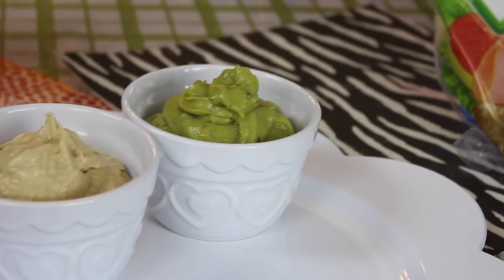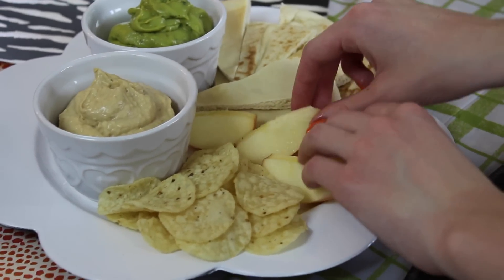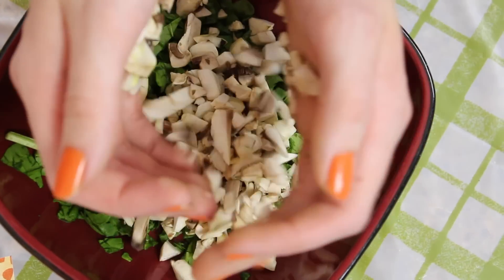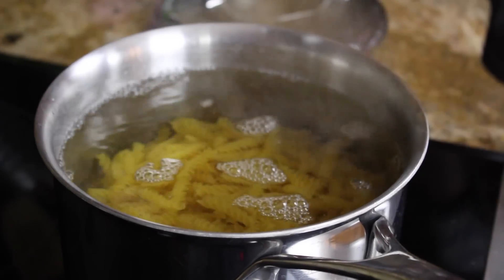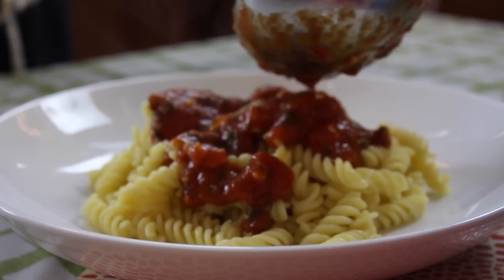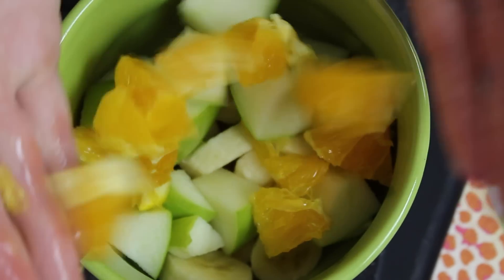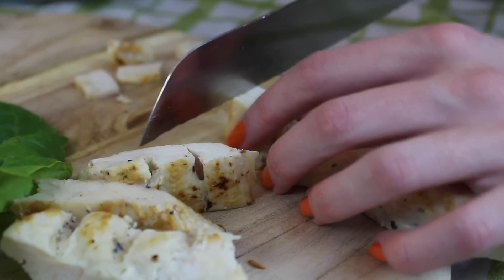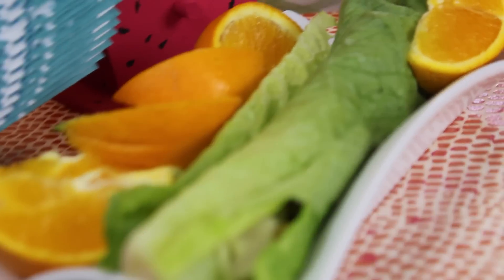Healthy Lunch Ideas~ Quick, Easy & Yummy! Get Fit For Summer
Another video so we can all be healthy togethaaaa! :P